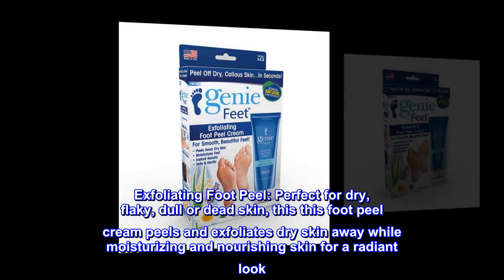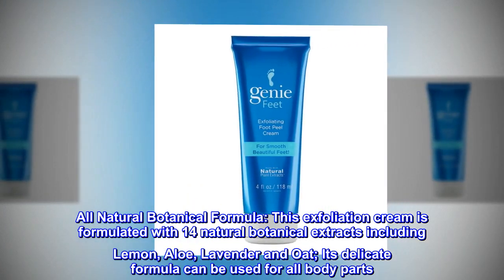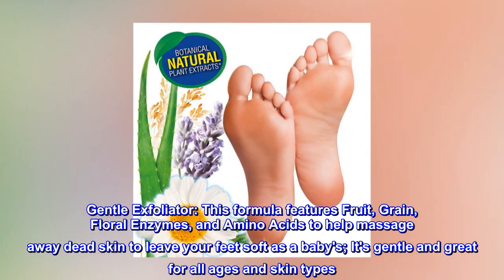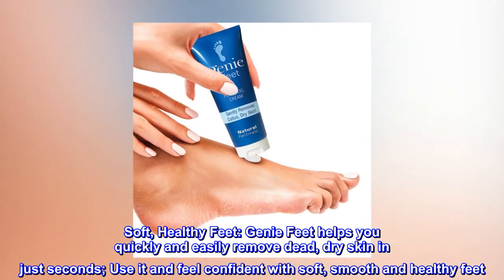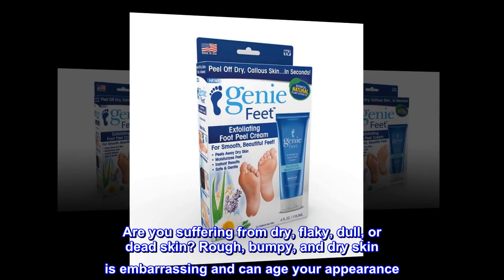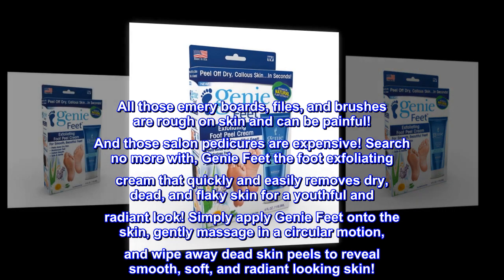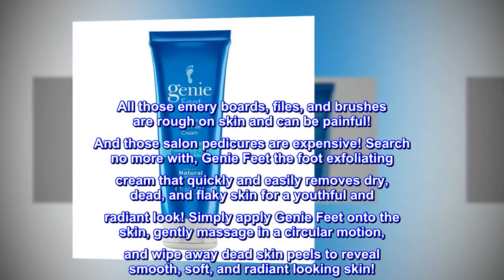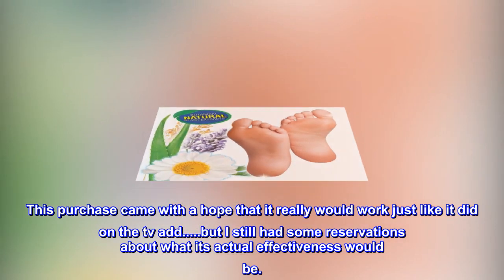Ontel Genie Feet Exfoliating Foot Peel Cream, 4 Ounce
Exfoliating Foot Peel: Perfect for dry, flaky, dull or dead skin, this this foot peel cream peels and exfoliates dry skin away while moisturizing and nourishing skin for a radiant look
All Natural Botanical Formula: This exfoliation cream is formulated with 14 natural botanical extracts including Lemon, Aloe, Lavender and Oat; Its delicate formula can be used for all body parts
Gentle Exfoliator: This formula features Fruit, Grain, Floral Enzymes, and Amino Acids to help massage away dead skin to leave your feet soft as a baby's; It's gentle and great for all ages and skin types
Soft, Healthy Feet: Genie Feet helps you quickly and easily remove dead, dry skin in just seconds; Use it and feel confident with soft, smooth and healthy feet
Moisturize, Exfoliate and Nourish: Genie Feet is made with all natural ingredients, and no harsh chemicals are used; It quickly penetrates and exfoliates dead skin and gently rolls it away as you rub it on
Are you suffering from dry, flaky, dull, or dead skin? Rough, bumpy, and dry skin is embarrassing and can age your appearance. All those emery boards, files, and brushes are rough on skin and can be painful! And those salon pedicures are expensive! Search no more with, Genie Feet the foot exfoliating cream that quickly and easily removes dry, dead, and flaky skin for a youthful and radiant look! Simply apply Genie Feet onto the skin, gently massage in a circular motion, and wipe away dead skin peels to reveal smooth, soft, and radiant looking skin!
It works!
This purchase came with a hope that it really would work just like it did on the tv add. but I still had some reservations about what its actual effectiveness would be.